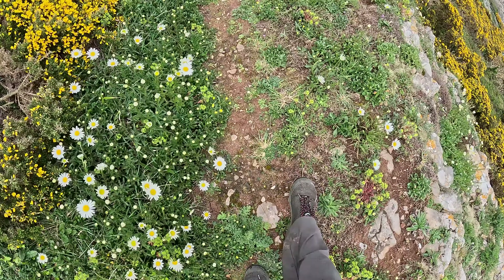I don't have all the answers (vlog)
Let's test out this plantar fasciitis and go for a very short run. I can't answer all the questions.